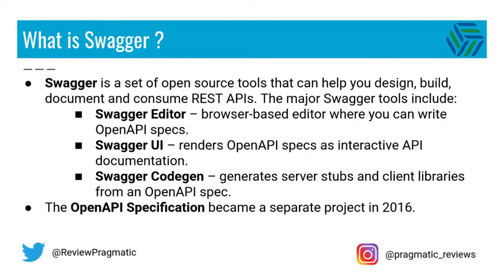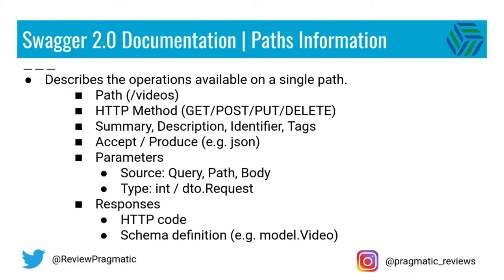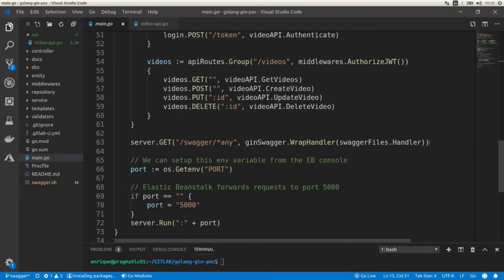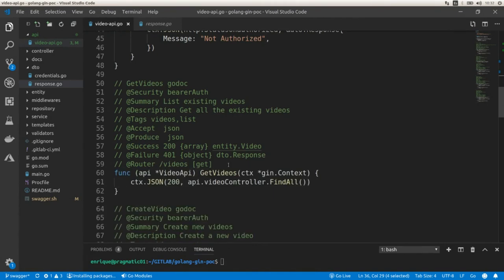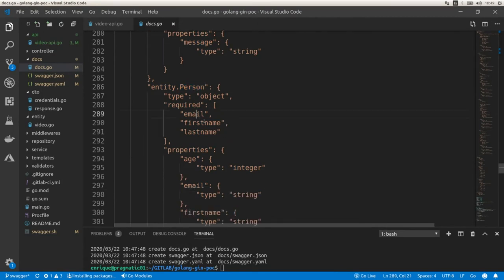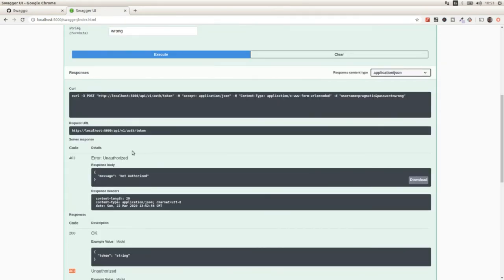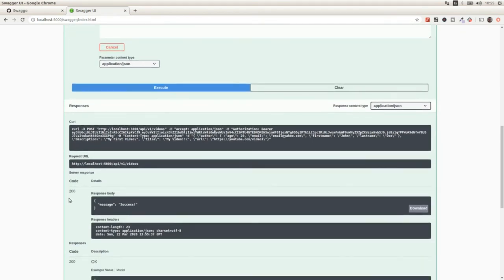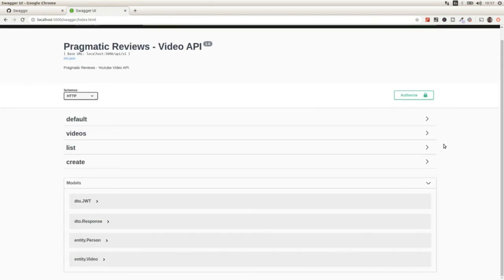Golang / Go Gin Framework Crash Course 11 | REST API Documentation and Test with Swagger (OpenAPI)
In this video we are going to take a quick look at Swagger and the OpenAPI specs and then we are going to document and test our video metadata API using a library built around these specifications.

Elementor: The Best Page Builder for Wordpress.

Linode: Predictable Pricing and an easy to use platform to deploy your applications in a reliable global infrastructure.